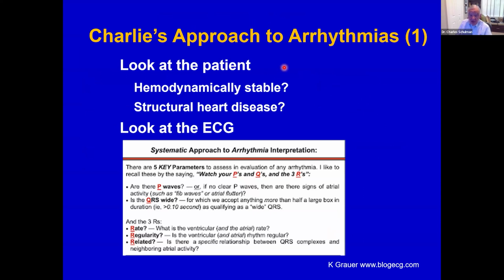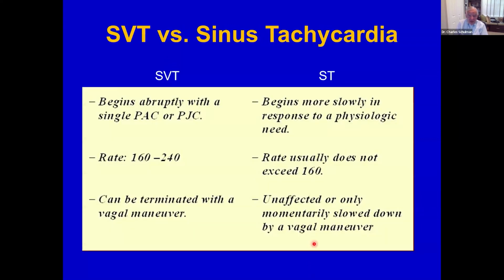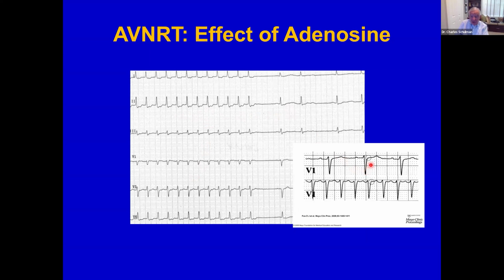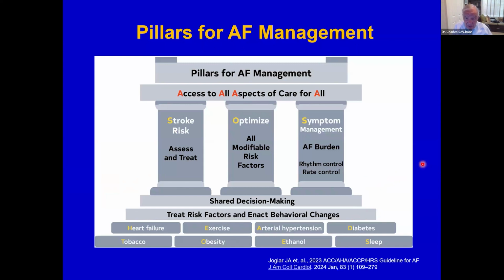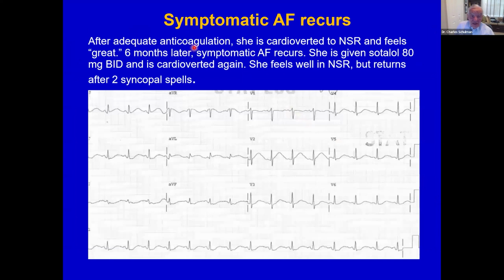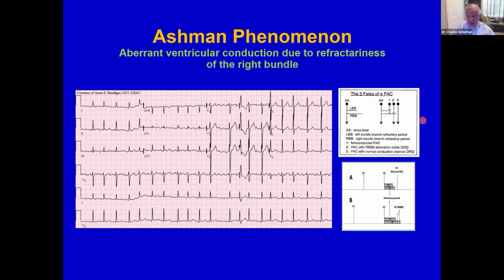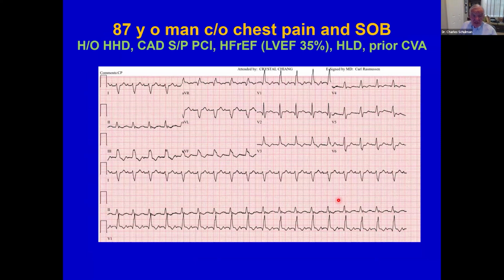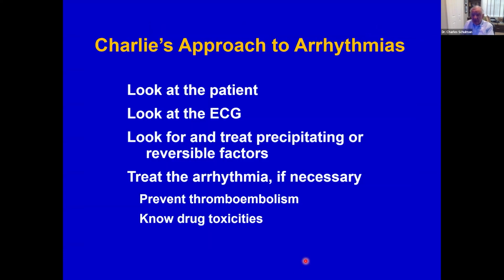ECG Mini-Series #3: Atrial and Ventricular Arrhythmias with Dr. C. Schulman - September 10, 2024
MAVEN Project physician volunteer Dr. Charles Schulman (Cardiology) presents on ECG Mini-Series #3: Atrial and Ventricular Arrhythmias